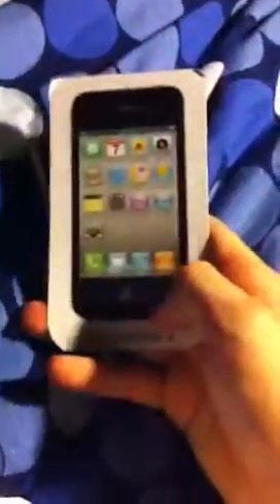Fake iPhone 4 homemade